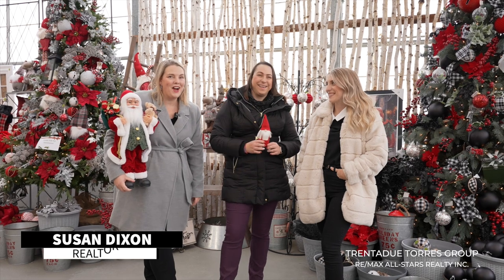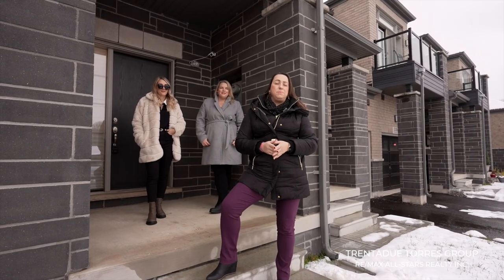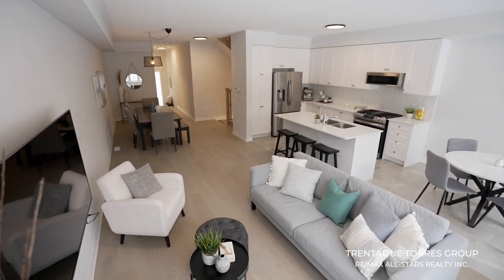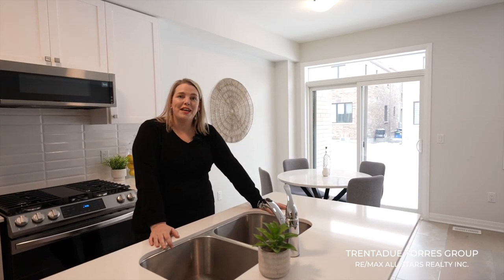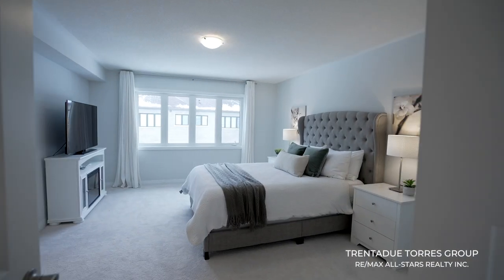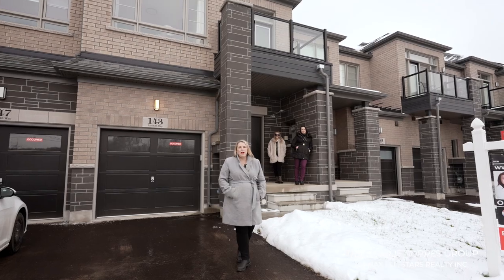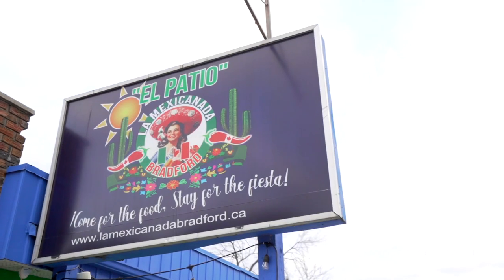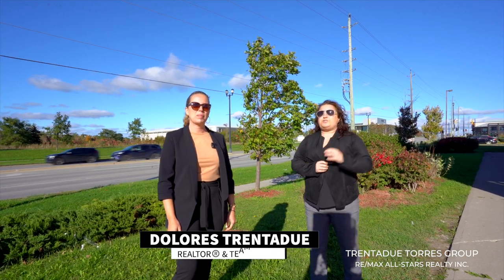SOLD! #3, Check Out This Beautiful Townhome For Sale @ 143 Landolfi Way in Bradford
⚡️Landolfi Lands Us #3, Check Out This Beautiful Townhome For Sale @ 143 Landolfi Way in Bradford📍⚡

A️sking: $799,000
WITH AN OFFER DATE

Welcome Home To This Under 1 Year Old- 3 Bed/3Bath Modern Townhome In The Growing Bradford West Community. Built By Cachet Homes This Drury B Model Should Certainly Be Seen!

This home offers:
✓1783 Sqft
✓3 Bedrooms
✓3 Bathrooms
✓Open Concept
✓Modern Finishes
✓Stainless Steel Appliances
✓Upgraded Light Fixtures
✓Walk out Balcony

If you would like to know more information, or book a private showing, please contact Dolores, Sonya and the TTG team anytime:
💻 | TrentadueTorres.com